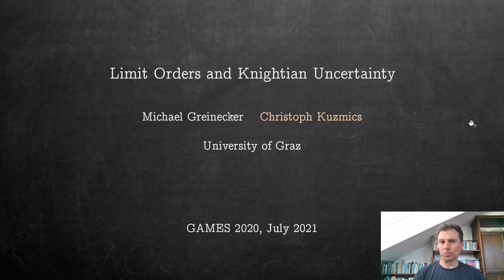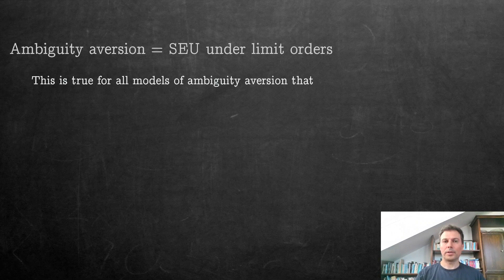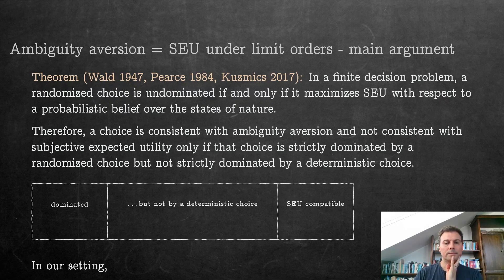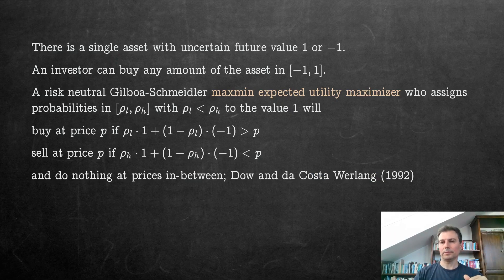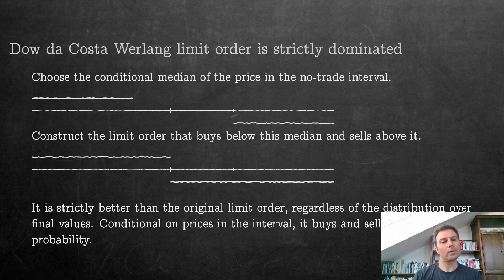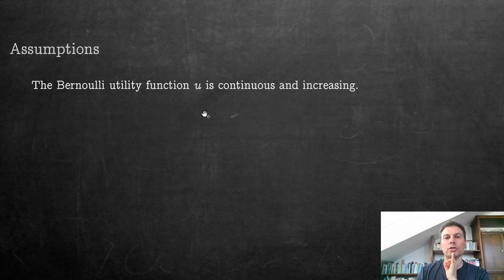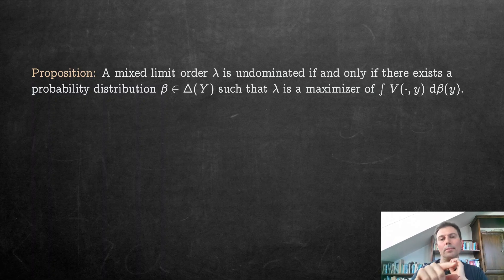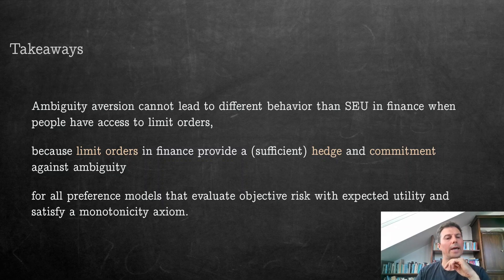Limit Orders and Knightian Uncertainty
This is a 18 min presentation of Limit Orders and Knightian Uncertainty (joint work with Michael Greinecker) that I gave at GAMES 2020. The first 5 minutes present the paper in a nutshell.

We find that ambiguity averse decision makers (even if they do not randomize) behave like subjective expected utility maximizers in finance when they have access to trading through limit orders. Note that this, unlike similar results in the literature in somewhat different contexts, is true for the same risk preferences! Thus, ambiguity aversion cannot explain more behavior than subjected expected utility in finance.